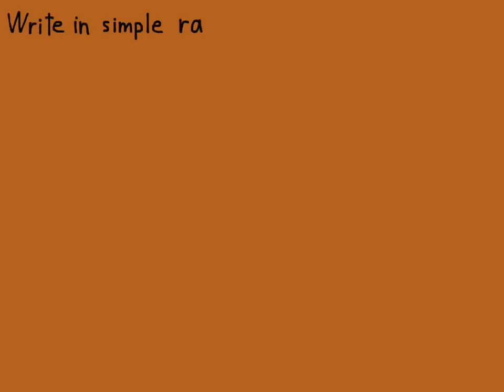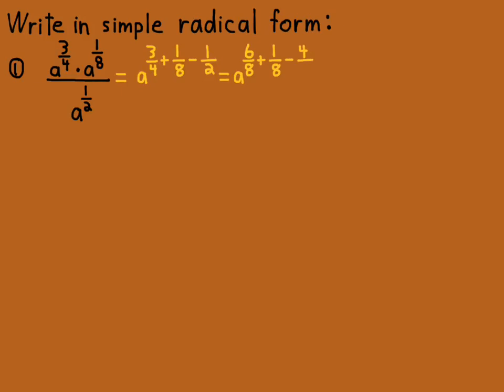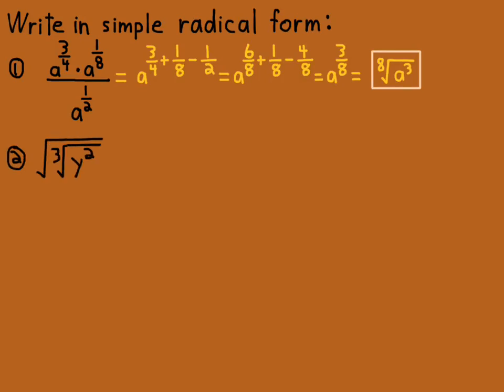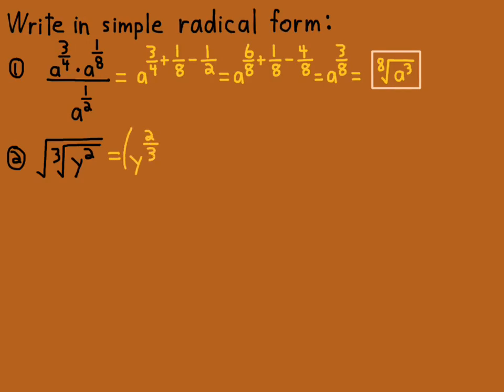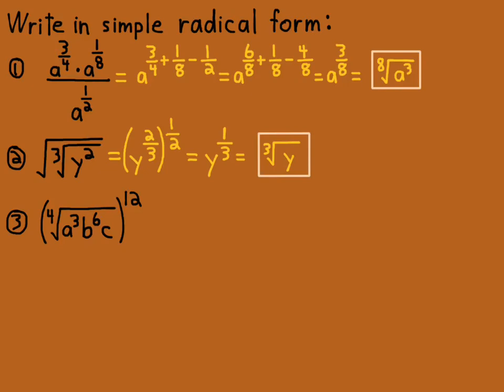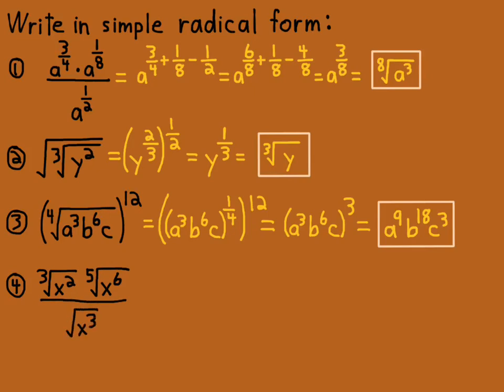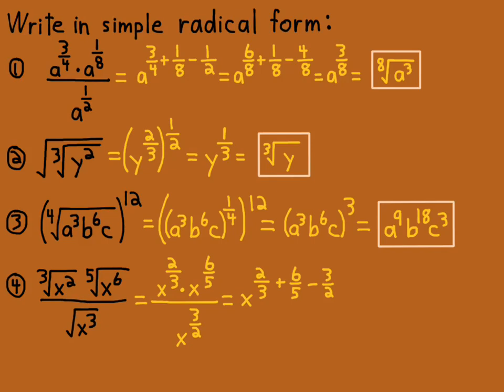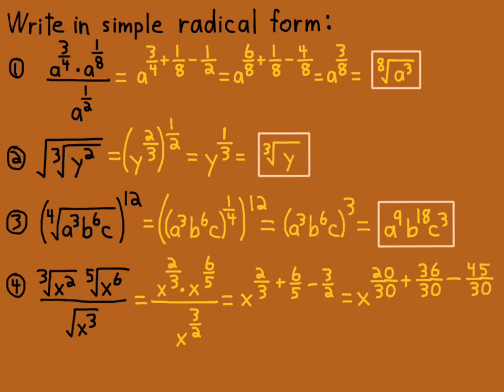6 2 3 Rational Exponents Examples Part 2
Math 1200 Algebra. Examples of rational exponents and radicals.